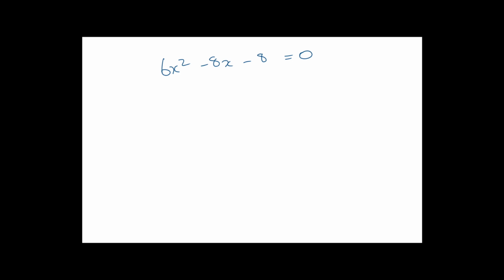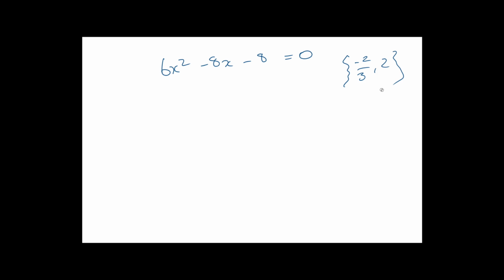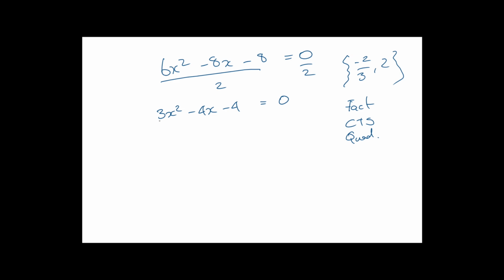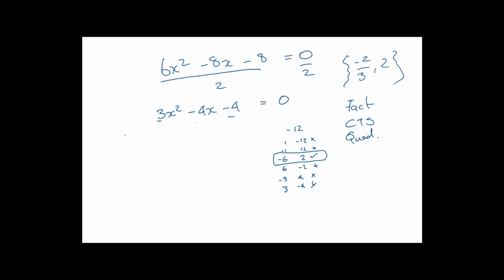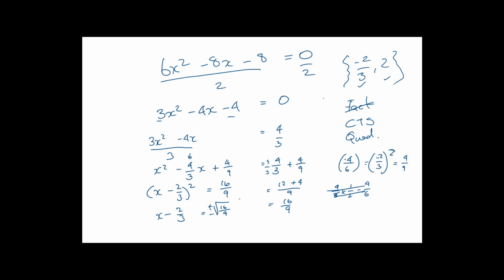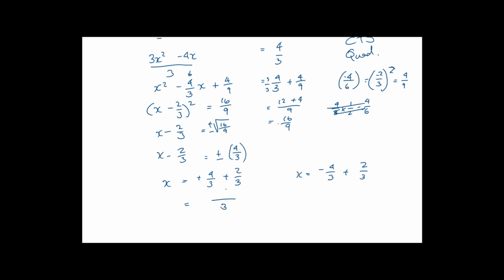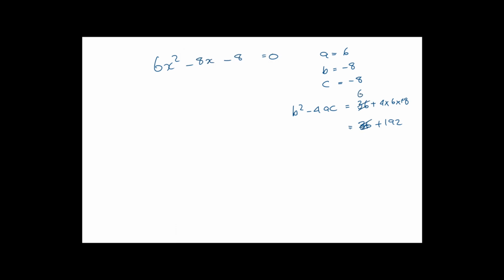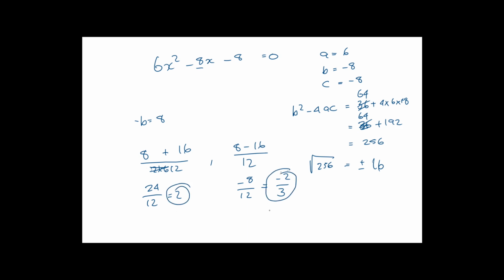NCEA 2 Algebra: Solving the Same Quadratic Problem 5 Different Ways!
In this tutorial, we take one quadratic equation and solve it using five different methods. You’ll see how to apply factorisation, completing the square, the quadratic formula, graphing, and numerical methods. This is perfect for NCEA Level 2 Algebra students or anyone who wants to compare different ways of solving quadratic equations.

By the end of the video, you’ll understand not just how to solve quadratics, but also why each method works — and which method might be best depending on the problem.